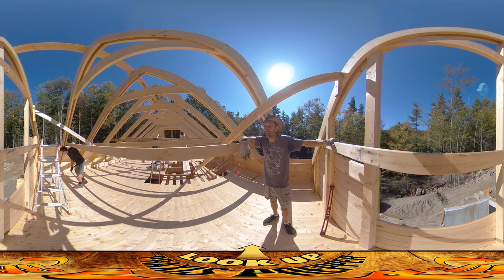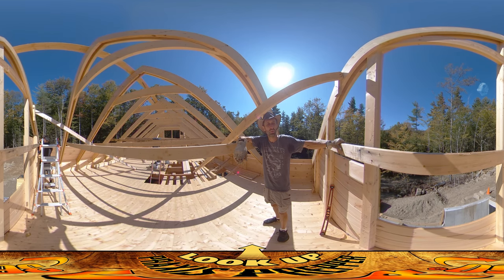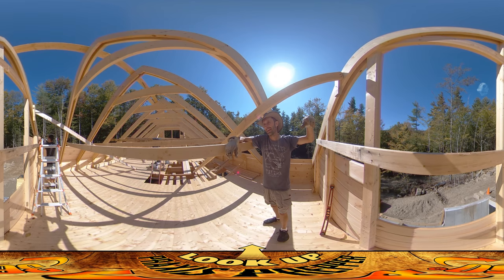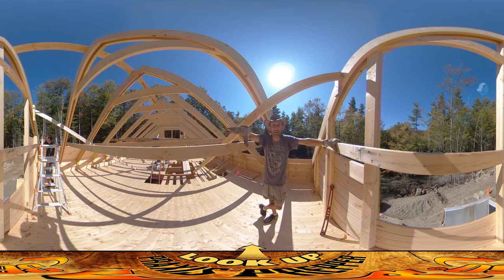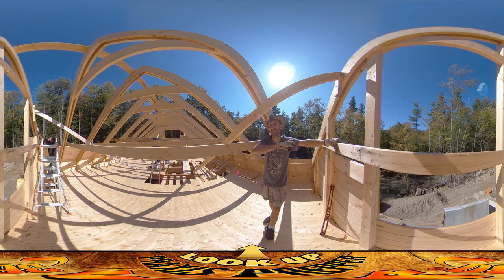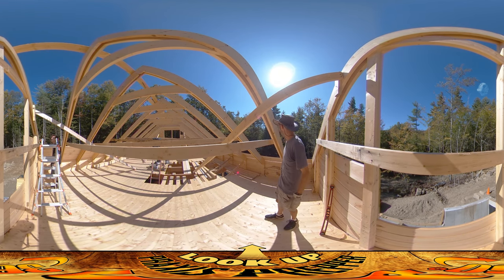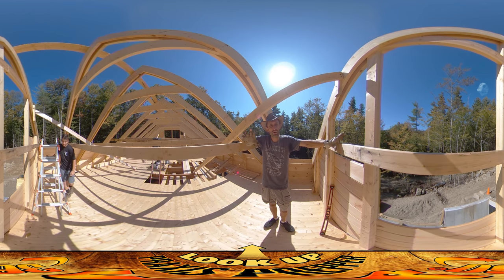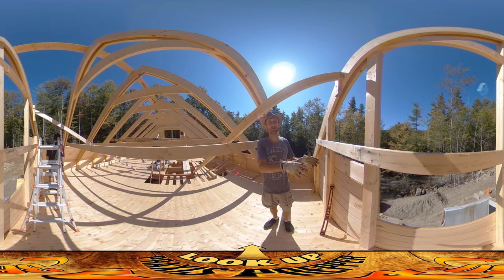Homestead Building - 3rd Floor Walls Going up, Shed Project Begins with Hole, Contractors Vanish